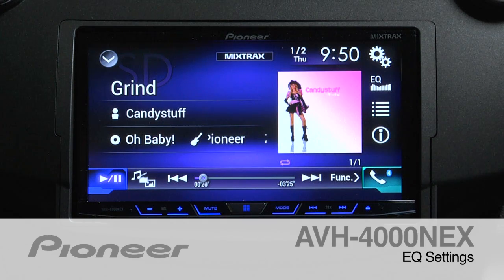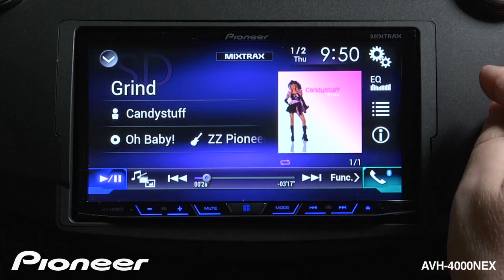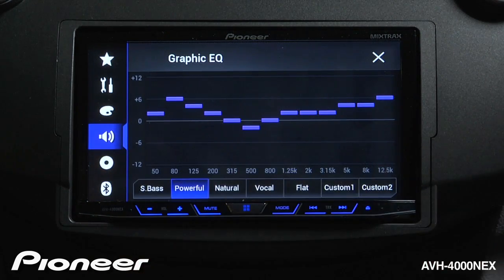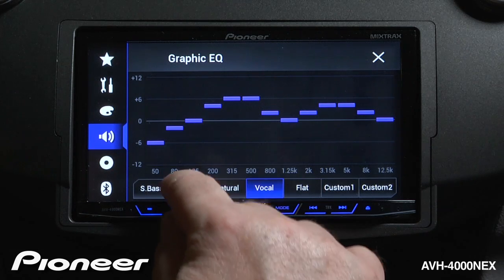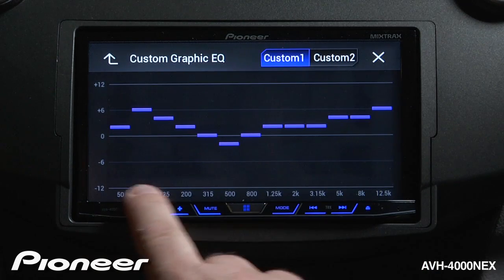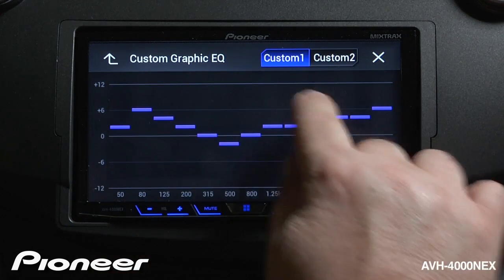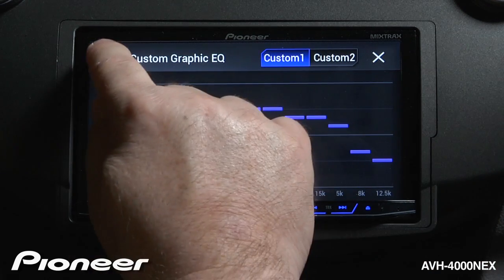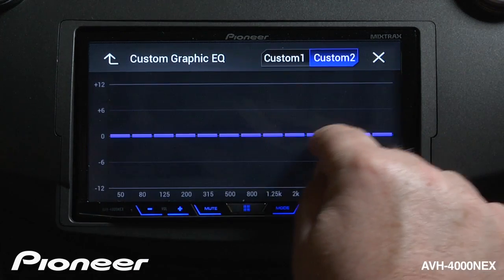How to - AVH-4000NEX - Use the 13 Band EQ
Learn how to use the 13 Band Graphic EQ on the Pioneer AVH-4000NEX.